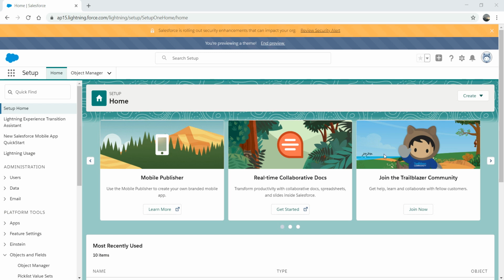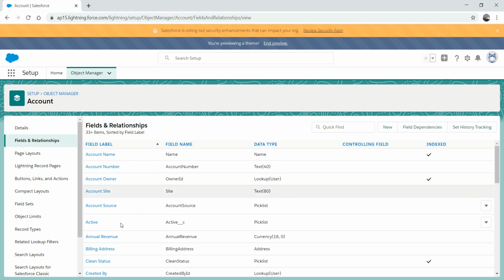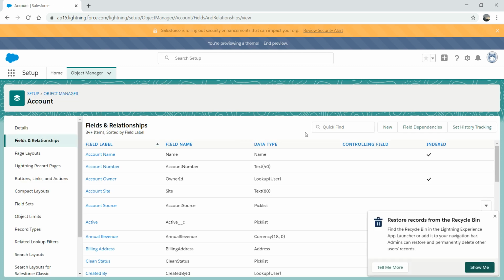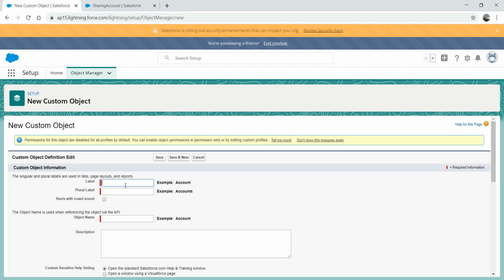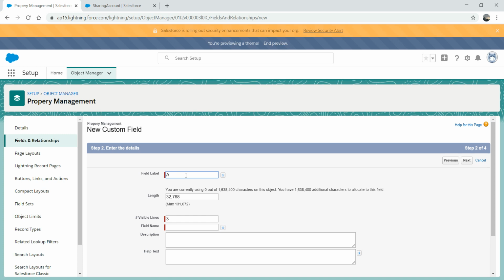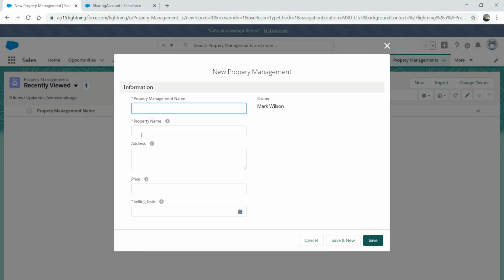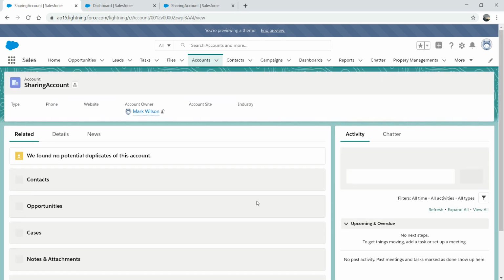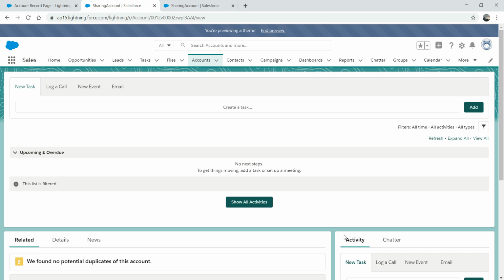Salesforce Fundamentals Standard vs Custom objects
This Tutorial Covers difference between Salesforce Standard and Custom object.